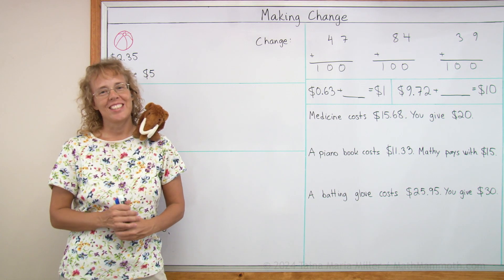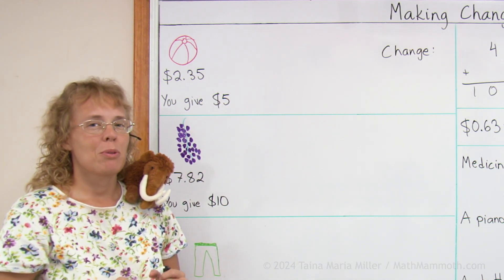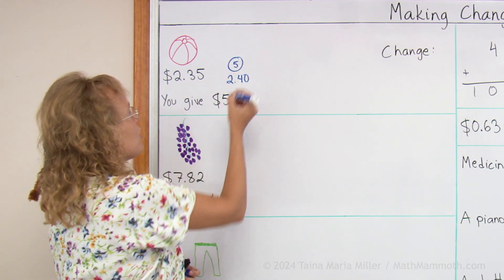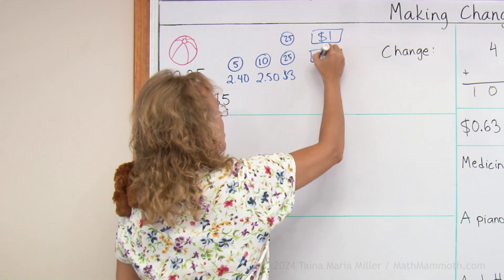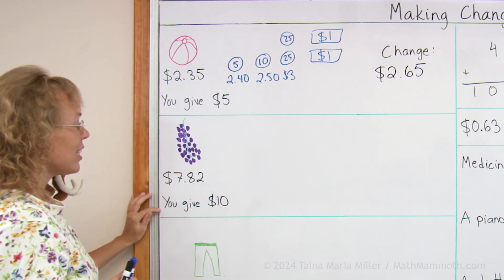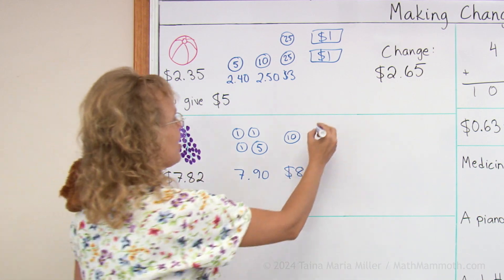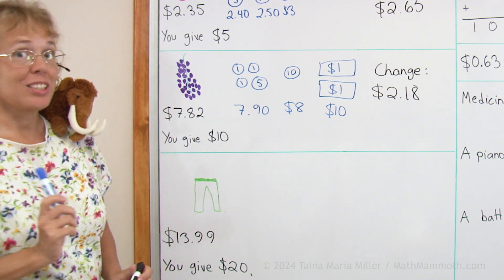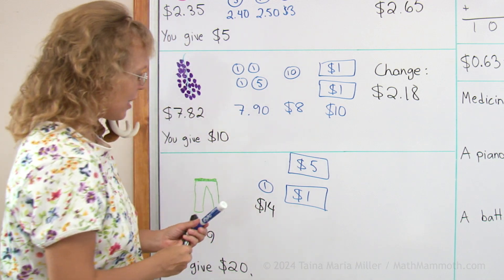How to count up to make change (3rd-4th grade math lesson)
I go through three examples, showing how to make change by counting up. The items in these examples are fairly low-priced since this is meant for 3rd or 4th grade students. The principle of counting up is: You start with the price, and count up from that until you reach the amount the customer paid with.

As I go along counting up, I draw the coins/bills needed. In the end, what I drew is the change.